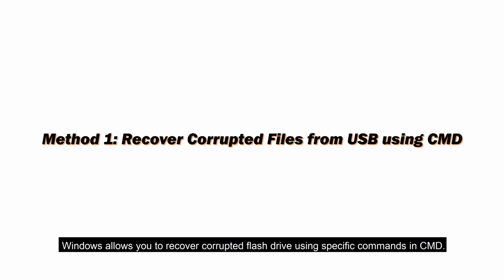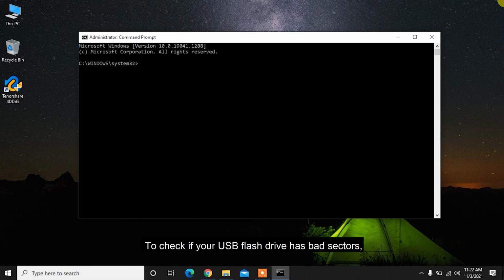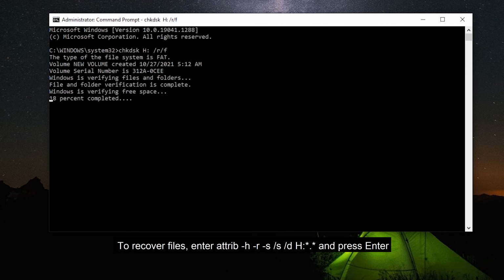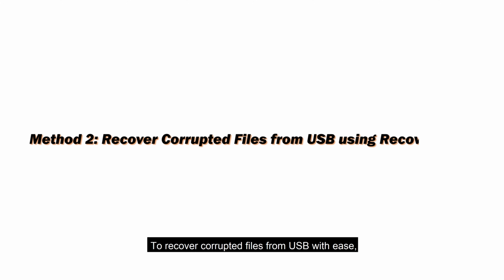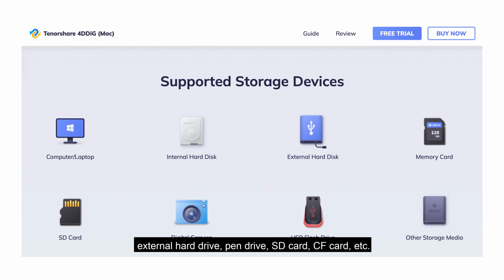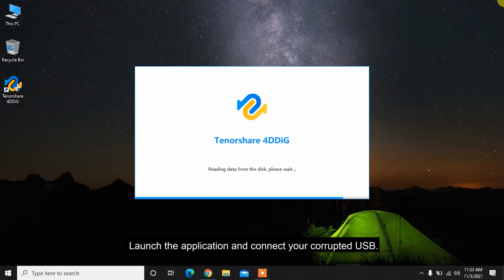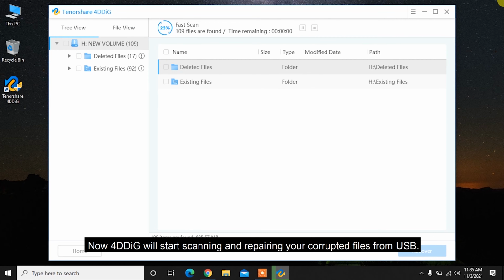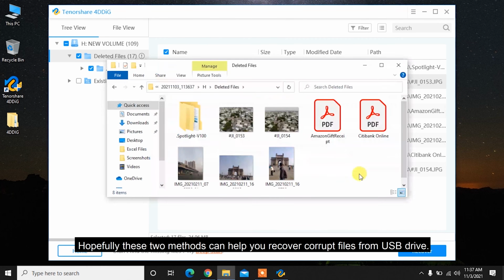[Detailed] How to Recover Corrupted Files from USB Using CMD without Losing Data |Tenorshare 4DDiG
This video shows how to recover corrupted files from USB using CMD without Losing Data.

USB flash drive gets corrupted, and you can’t open or access files in it? Don’t panic. In this video, we are going to show you how to recover corrupt files from USB using CMD in detail. For easy data recovery from corrupted USB drives, we highly suggest you use Tenorshare 4DDiG which can recover corrupted files from any device with simply 3 steps.

📌Timestamp
00:00 Video Intro
00:27 Method 1. Recover Corrupted Files from USB Using CMD
01:26 Method 2: Recover Corrupted Files from USB Using Recovery Tool

📌How to Use 4DDiG to Recover Data from Corrupted USB Drive?
Step 1: Download and install Tenorshare 4DDiG in your computer.
Step 2: Connect the USB drive and select the drive to scan.
Step 3: After the scanning, choose files to preview and click Recover to save them.